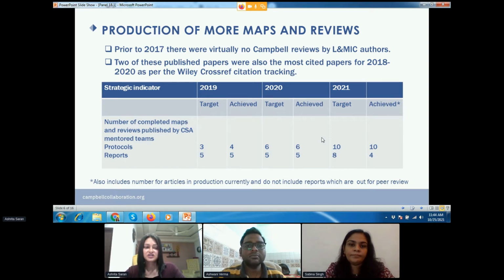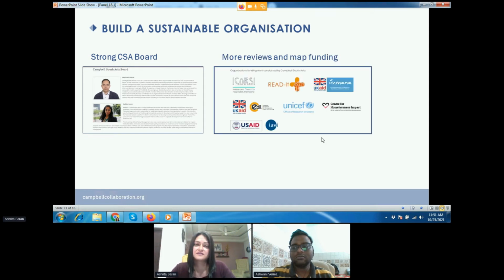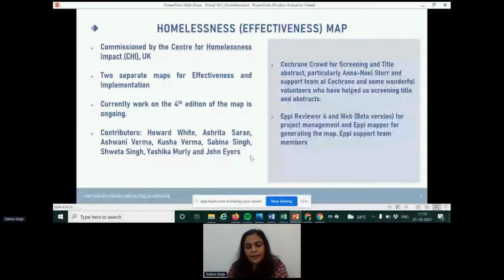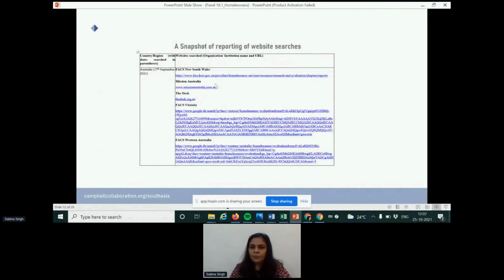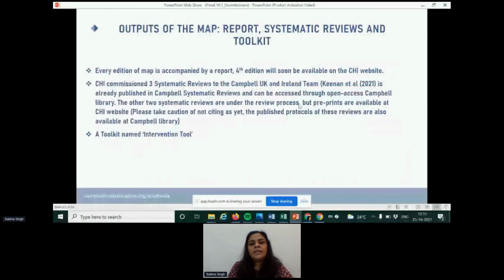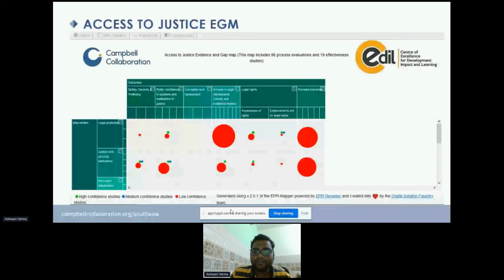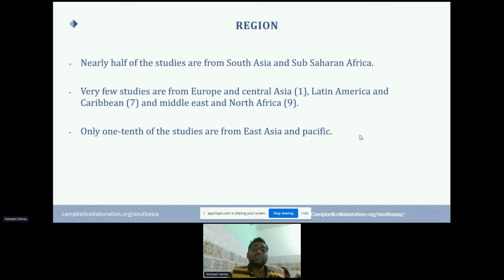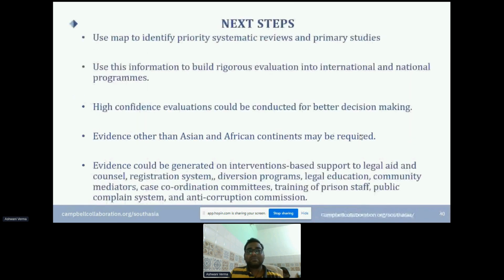Panel 18.1 | Current activities and future directions of Campbell South Asia (Campbell South Asia)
This is a recording of a panel session that took place during the online conference 'Evidence for Development: What Works Summit 2021,' from 18-27 October 2021.

Chair: Howard White, Campbell Collaboration

Panelists:
Ashrita Saran, Campbell South Asia
Sabina Singh, Campbell South Asia
Ashwani Verma, Campbell South Asia